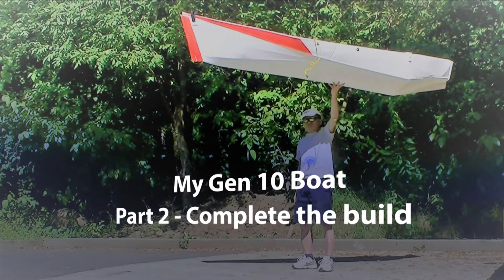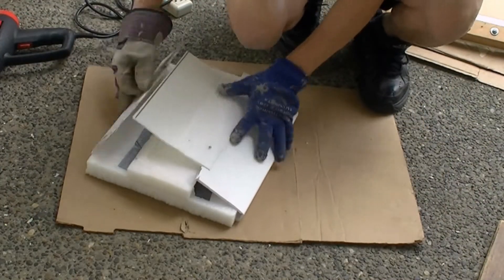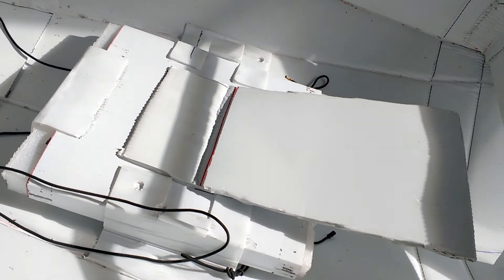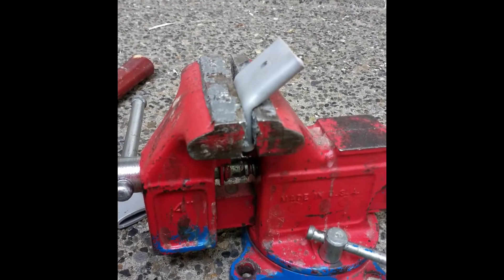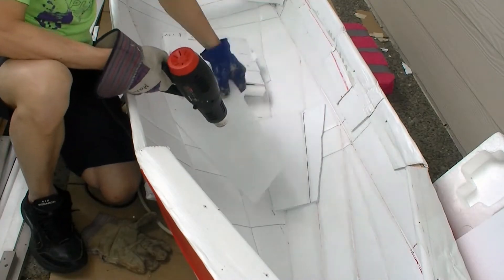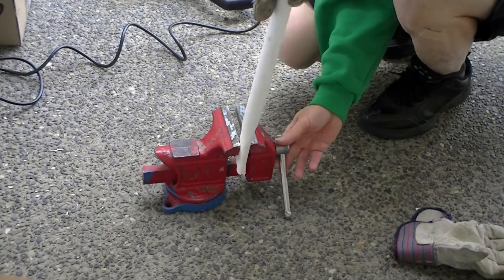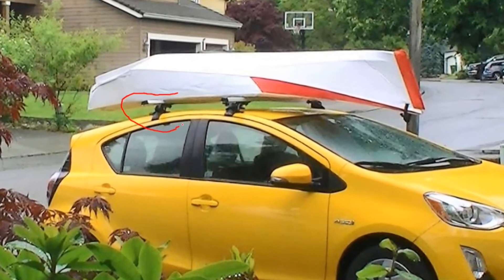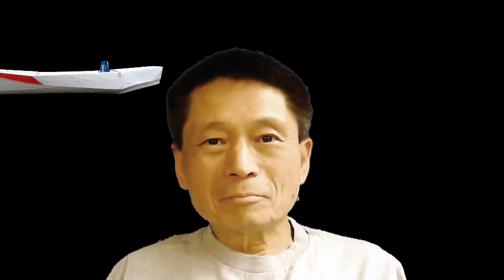Part 2 G10 - DIY 9'8" 13 Lbs Coroplast Kayak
This is my 10th coroplast boat design. I modified my Gen 3 foldable kayak into this Gen 10 rigid hull kayak.
I experimented new design techniques in building this boat and I share those techniques in this video.
Part 2 - finished the boat and get ready for water test.